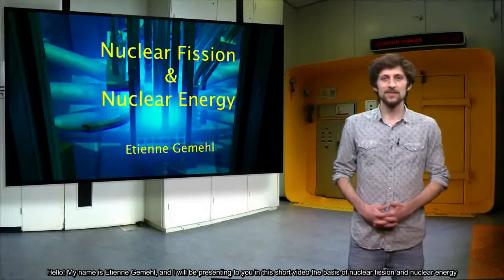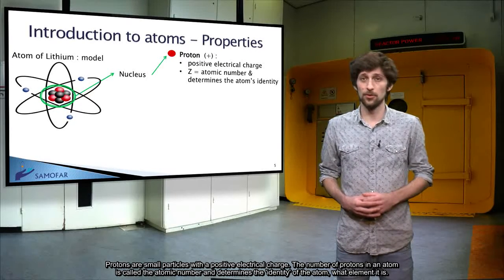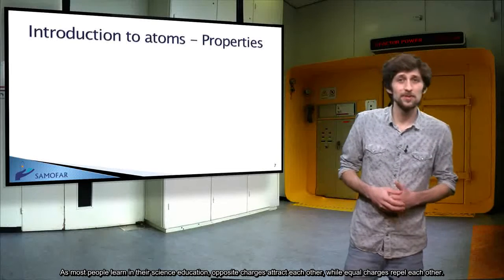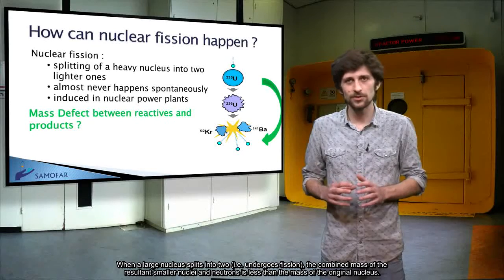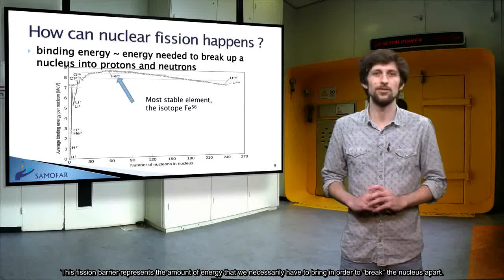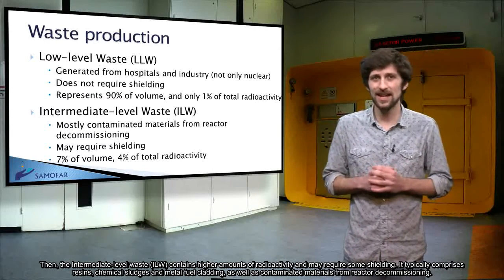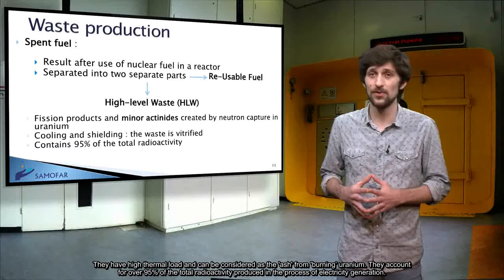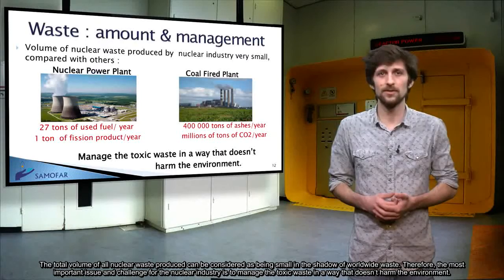Gemehl - Nuclear Fission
This video explains the physics and principles of nuclear fission energy.